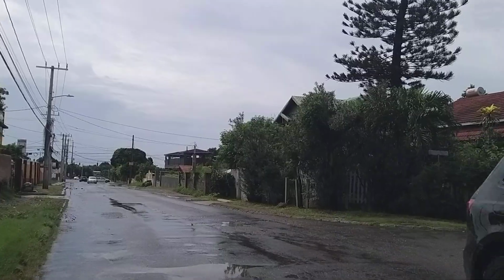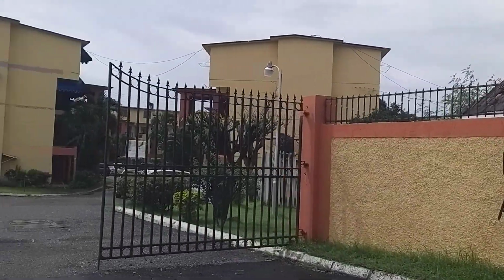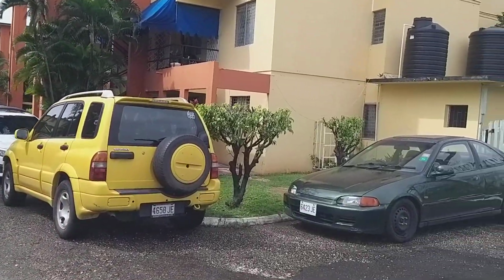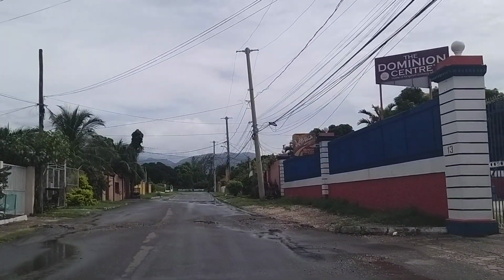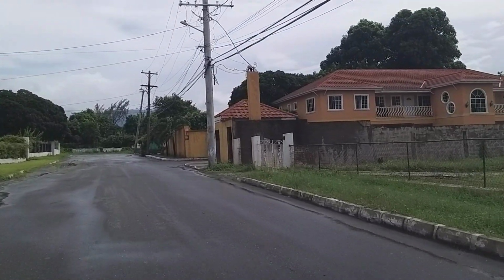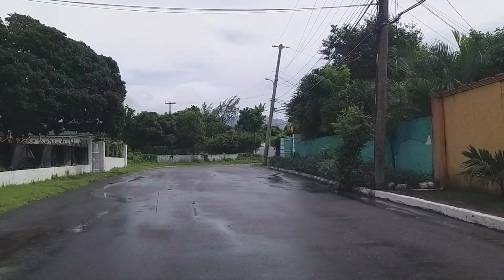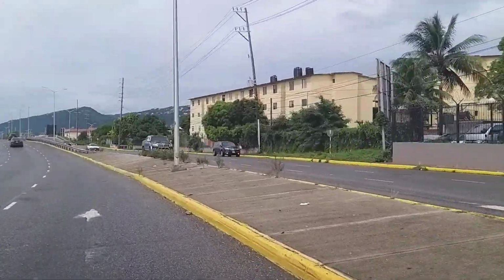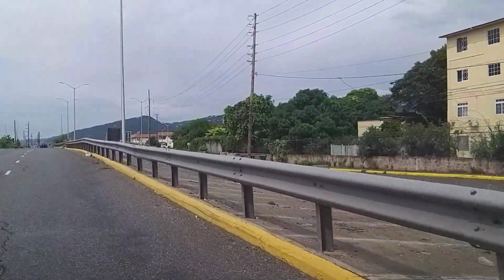DRIVING ALONG DUNROBIN AVENUE & WEST AVE | COMMUNITY DRIVE | KINGSTON | JAMAICA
The aim is to review and showcase:
*New Developments
*New Construction
*Fun Places